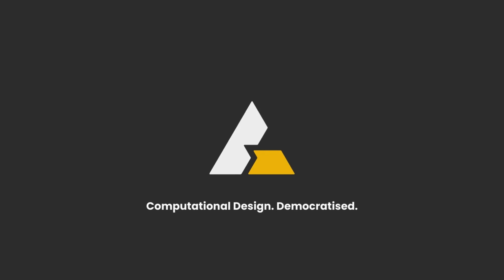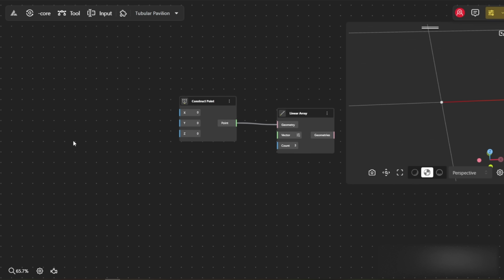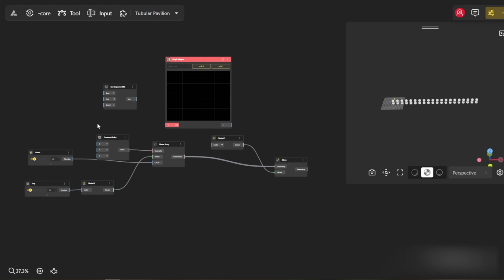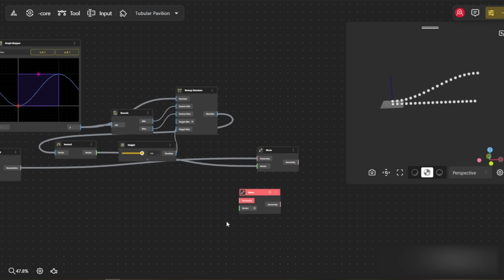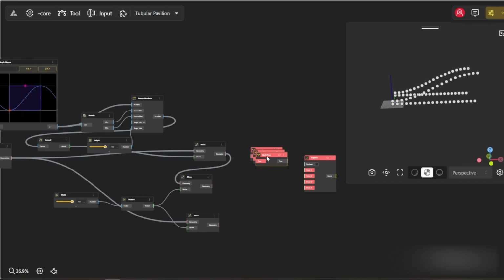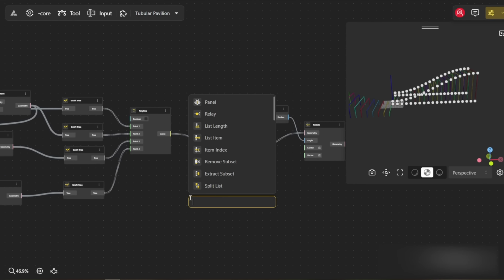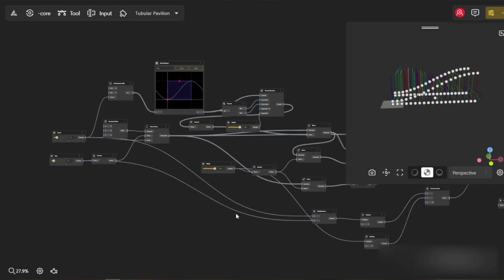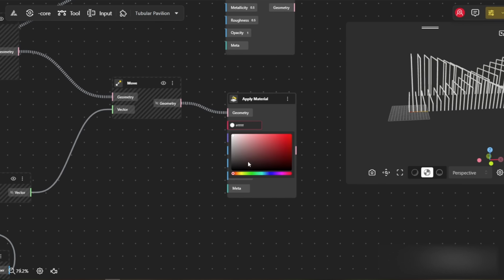Creating a Parametric Tubular Pavilion in BeeGraphy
This BeeGraphy tutorial demonstrates how to design a parametric tubular pavilion using a graph mapper. Learn to manipulate points, create curves, and control parameters like width, height, gap, and count to generate dynamic, customizable structures. Explore different graph mapper curves and experiment with parameters to achieve unique pavilion designs. This is an excellent tutorial for those interested in computational design and algorithmic modeling in architecture.